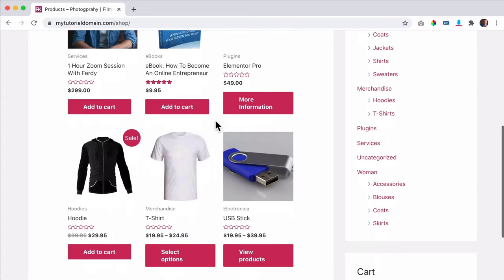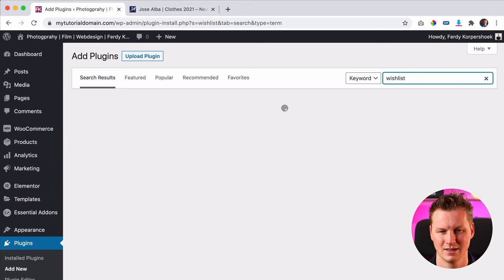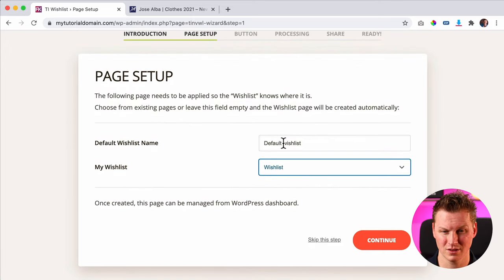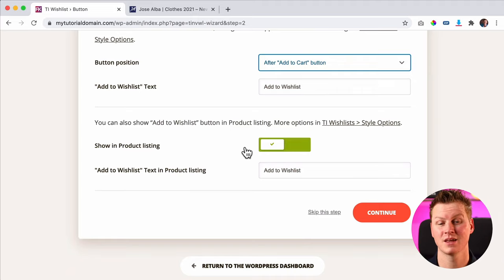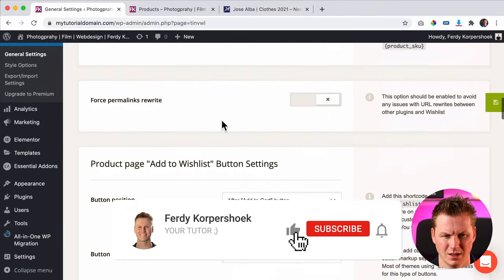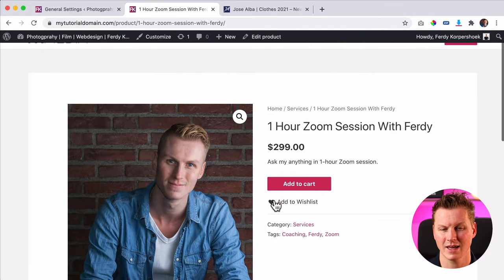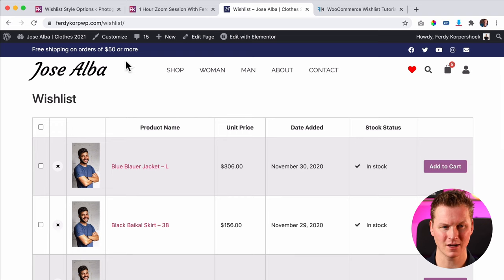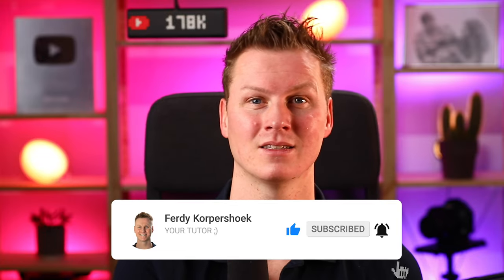Add A Wishlist Button To Your WooCommerce Website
In this video, I show you how you can create a Wishlist feature to your WooCommerce website. This free plugin will enable your visitors to add products to their own wishlist so they can put it in their basket later. It is a nice way to make people come back to your website and help people to prepare their shopping on your website.

The great thing is that it is really easy to implement this feature in your website, and that is what I will show you in this video. How to add a Wishlist button to your WooCommerce website.

Overview With Timestamps:
00:00 Intro
01:11 Download The Wishlist Plugin (Free)
01:43 Setup The Wishlist Plugin
03:10 Configure The Settings
04:27 Change The Style Of The Add To Wishlist Button
05:29 Change the Color Of The Button
06:04 Add A Wishlist Icon In Your Header
07:38 Add Wishlist Products To Your Cart